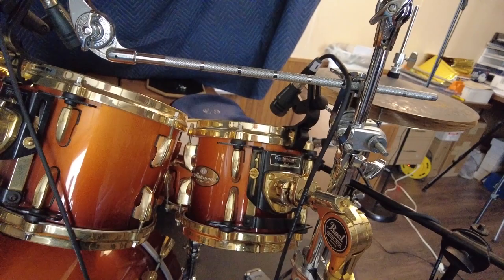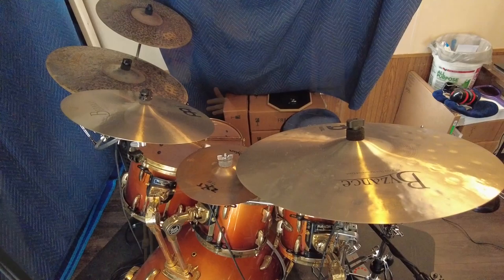Drum Reveal - Pearl Custom Masterworks & Meinl Mike Johnston Byzance Cymbals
As I record a new song with my "new" drum kit I thought I'd have a little fun and create a drum reveal video with a little taste of the song (instruments only for this video) "Sing of Your Mercy" which will release on March 1st, 2022 (here's the final mastered track for this song The variety in the groove to this particular song really lends itself well to showcasing the drums and cymbals of my new kit - the only thing I didn't use in this song was the 10" splash cymbal.

Special thanks to Nick Dahlberg, my drum professor extraordinaire @nicksdrumlessons, for the funk-mambo hybrid groove ideas for the chorus (3:17, 3:58, etc.) and to the Orlando Drummer, Adam Tuminaro @insta_chops, for the incredibly tasty tom fill I used going from the verse into the chorus (3:53, 5:18, etc.). Also special thanks to Dr. Carter Stephan, DC, for his smooth sax playing for the horn sections throughout the song (alto and soprano sax).

If it's not Carter on sax, then it's me playing the instruments (keys, bass, drums, guitars - vocals not included in this drum reveal video).

Gear list for this video:
- Pearl Custom Masterorks drum kit - maple shells, gold plated hardware, made in Japan, 1998
- Cymbals - Mike Johnston Meinl Byzance set plus a 16" Meinl Byzance crash (and a 10" Zildjian ZXT which I never use in this song/video)
- Remo Drumheads - Kick: Powerstroke Pro (batter) & Powerstroke P3 (reso); Snare & Toms: Emperor (batter - coated for the snare) & Ambassador (reso)
- LP cowbell
- ProMark Firegrain 7a drumsticks
- Gibson Les Paul (traditional) - blueberry burst, made in the USA, 2018
- Heather Brown "The Blessed Mother" overdrive petal
- Fender Stratocaster - 40th anniversary special edition, made in the USA, 1994
- Yamaha Motif 6 keyboard
- Fender Telecaster Bass (with P & J pickups)

Recording gear:
- Tascam DP-32SD
- Adobe Audition CC (DAW)
- Shure KSM137 - pair of mics for stereo overhead recording
- Shure Beta 52A - kick drum mic
- Shure SM57 - snare mic
- Sennheiser E604 - 4 mics for the toms